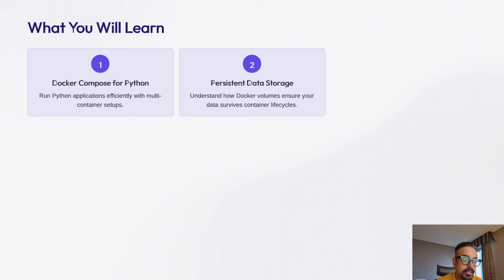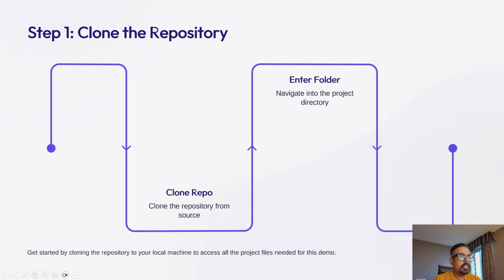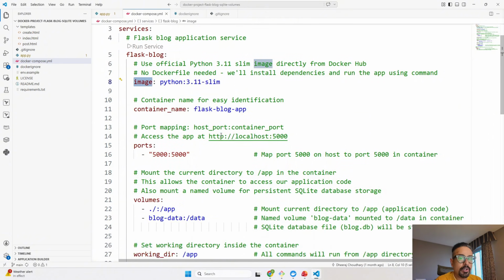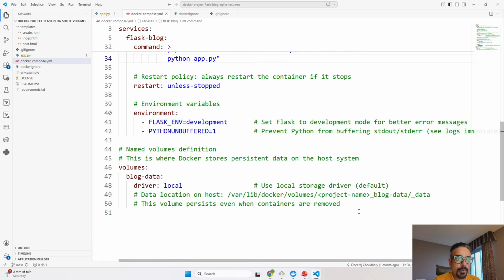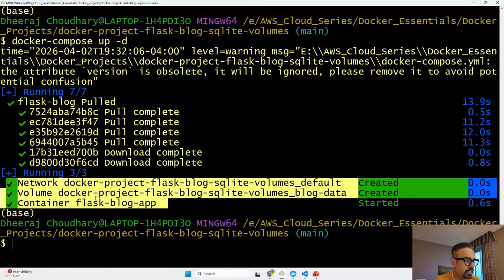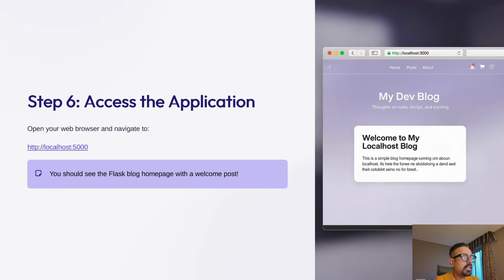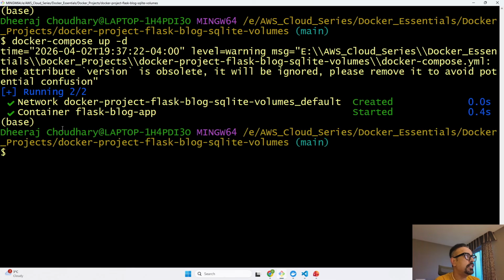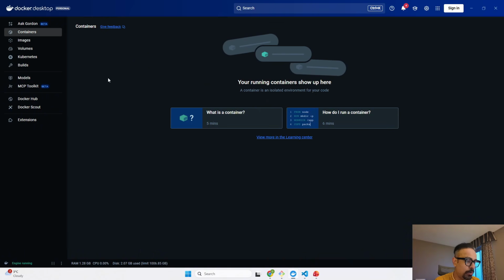Python Flask Blog with SQLite Docker Project | Cloud and DevOps Engineer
In this hands-on project tutorial, you will deploy a Flask blog application using Docker Compose with SQLite as the database. You will see exactly how Docker named volumes keep your data alive across container restarts and removals, and how bind mounts enable live code sync during development.

What You Will Learn:
- What Docker named volumes are and how they differ from bind mounts
- Named volume: Docker manages the location, data survives docker-compose down
- Bind mount: host directory is mounted into the container for live code sync without rebuilding
- How to deploy a Flask Python application using Docker Compose with no custom Dockerfile
- Using the python:3.11-slim image directly in docker-compose.yml
- Project file structure: app.py, requirements.txt, templates/, docker-compose.yml
- Starting the app: docker-compose up -d and verifying with docker-compose ps
- Inspecting volumes: docker volume ls and docker volume inspect for JSON metadata and host mount path
- Creating blog posts and testing persistence: docker-compose down, docker-compose up -d, verify post still exists
- Streaming live logs: docker-compose logs -f flask-blog
- The critical difference: docker-compose down preserves volumes, docker-compose down -v permanently deletes all data